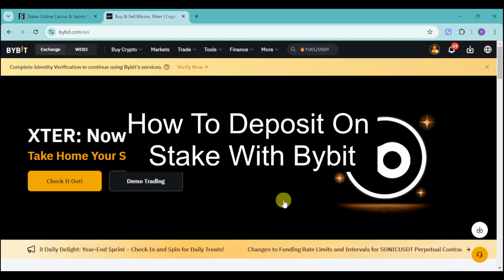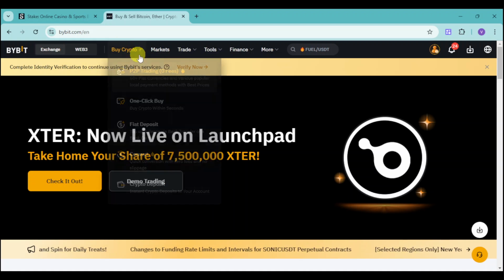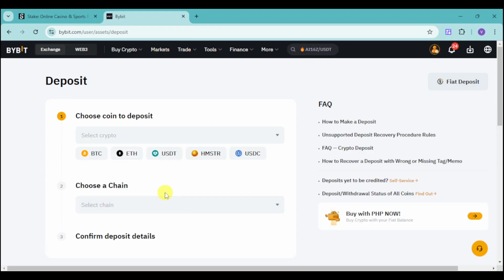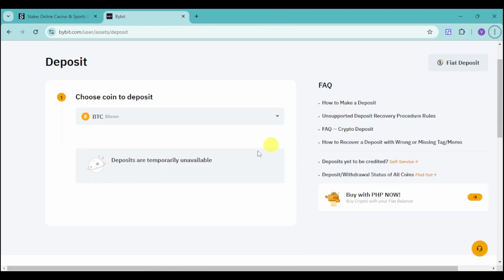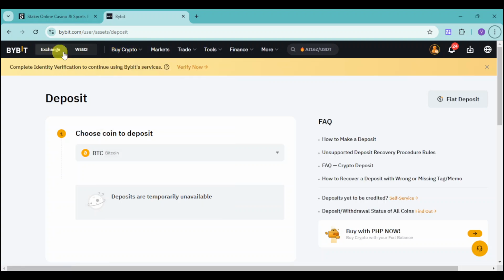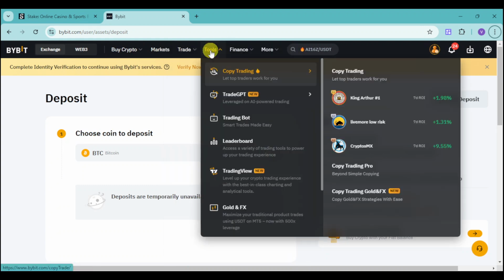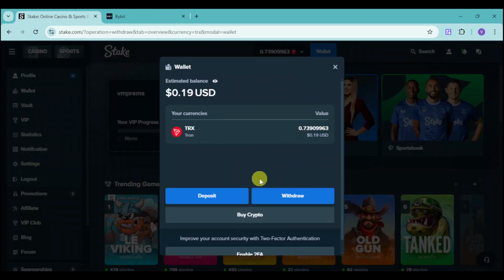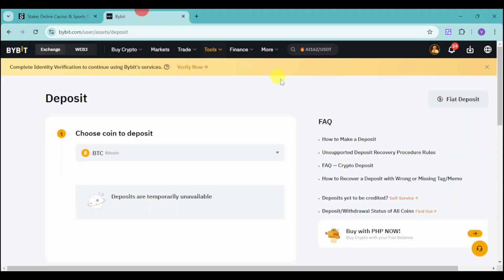How To Deposit On Stake With Bybit (Full Guide)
"Deposit on Stake with Bybit using this full guide. Learn how to seamlessly transfer your funds and get ready to enjoy Stake's games.

0:00 Introduction
0:07 Start